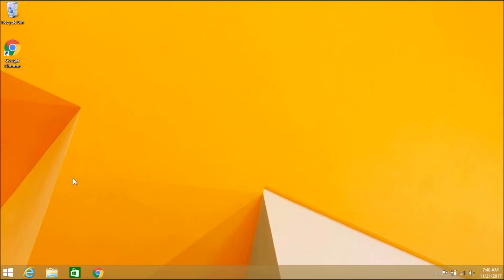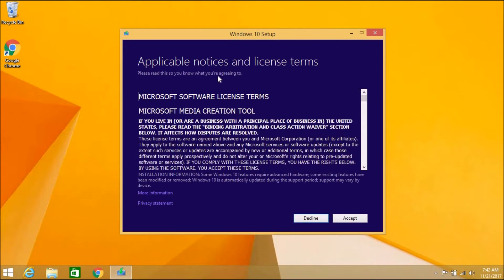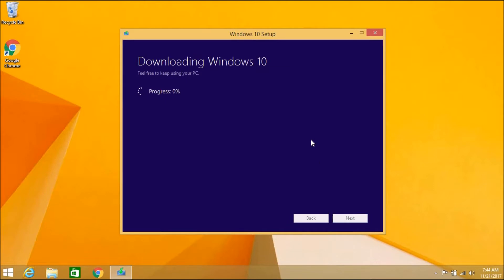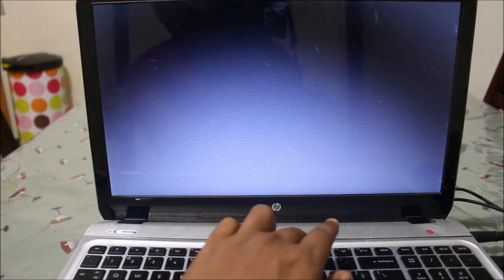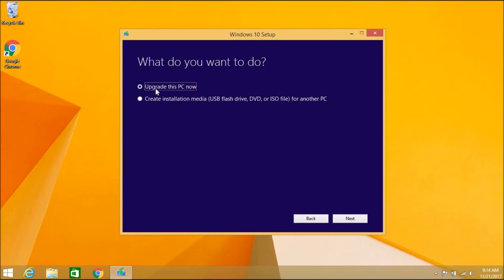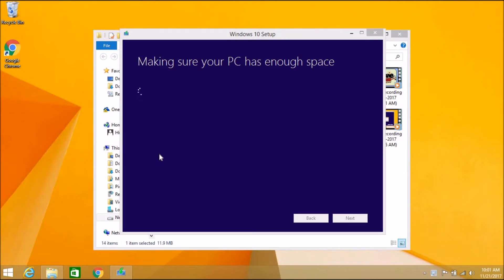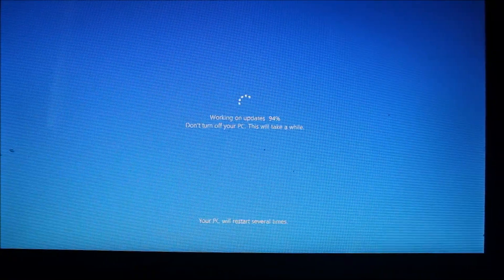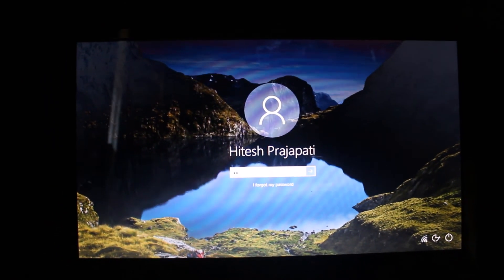Windows 10 : How to create setup or upgrade from USB or Flash Drive | Media Creation Tool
This video will give you step to create Windows 10 bootable flash or USB drive. Create Windows 10 media creation tool to upgrade or install to your PC.